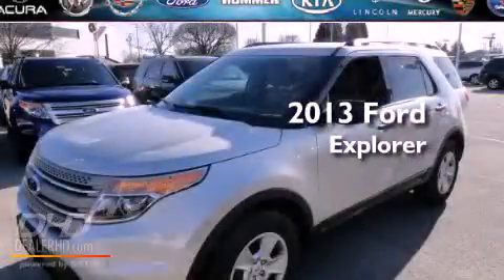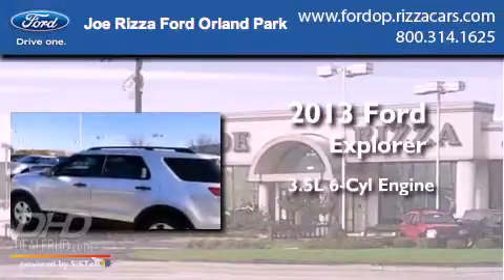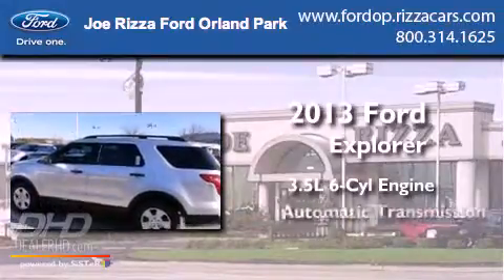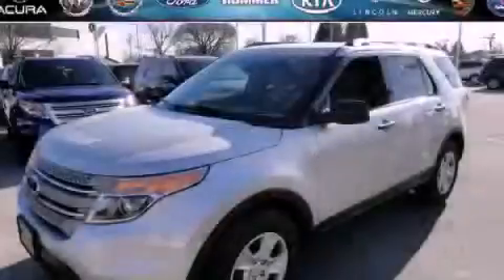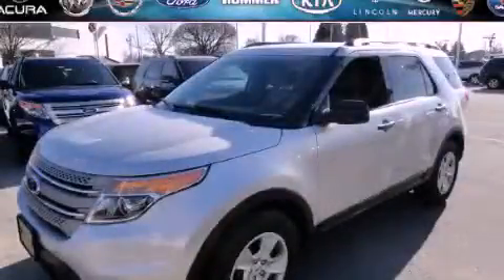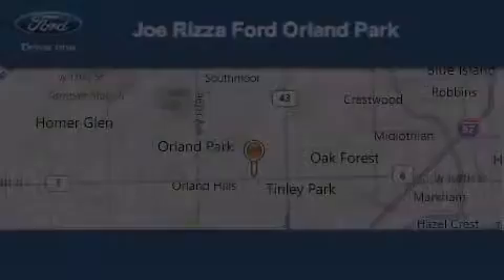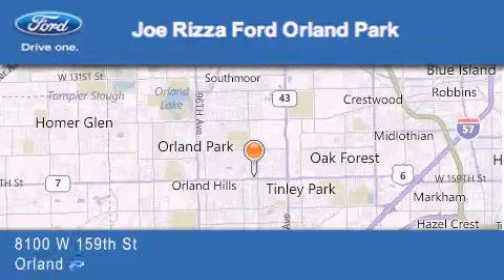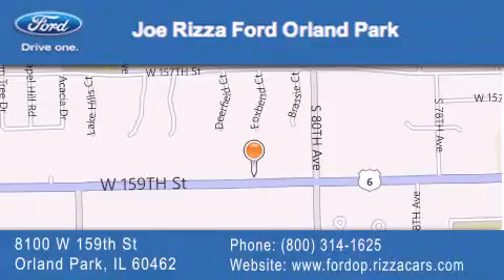2013 Ford Explorer Frankfort IL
Year : 2013
 Make : Ford
 Model : Explorer
 Engine : 3.5L
 Trans . : Automatic
 Exterior : Ingot Silver Metallic

 Interior : 7L CLOTH BUCKET MEDIUM LIGHT STONE INTERIOR
 Stock : ND7920